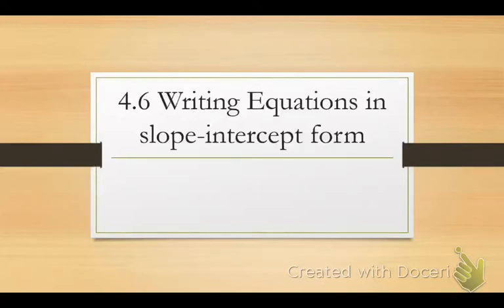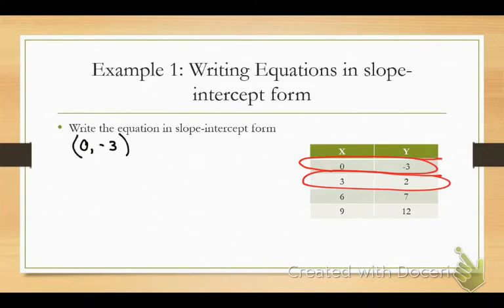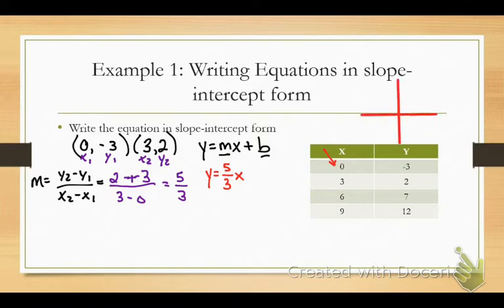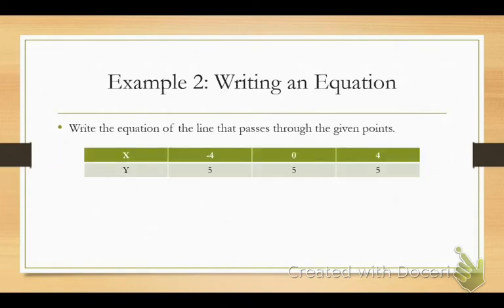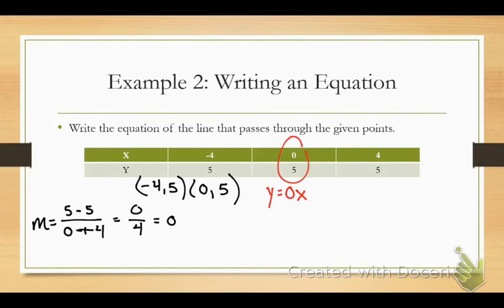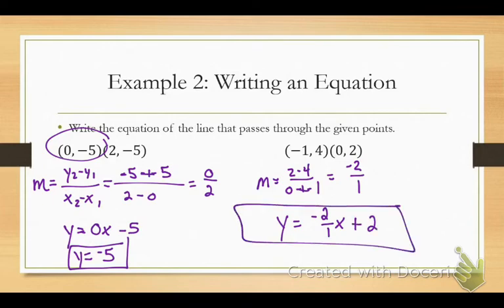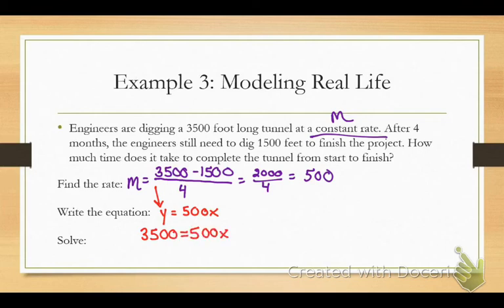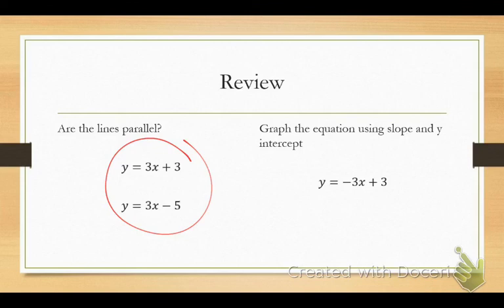4.6 Writing Equations in slope intercept form